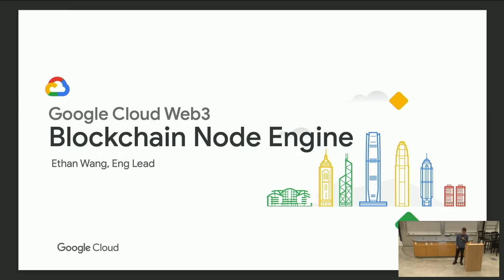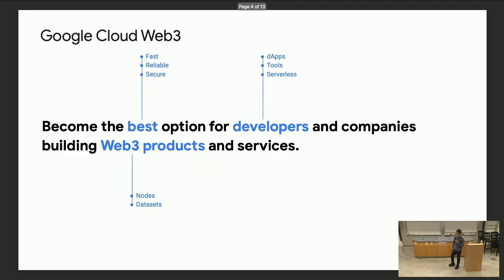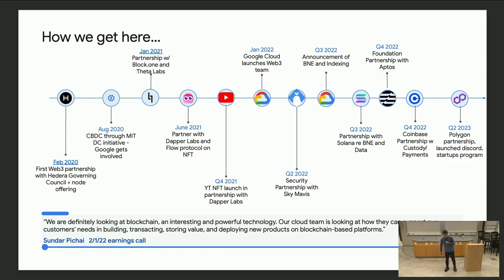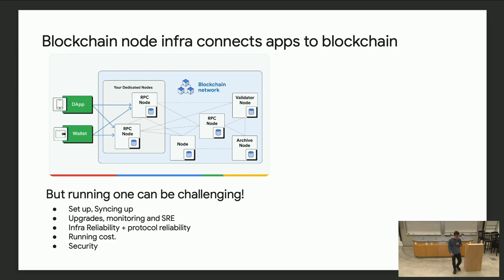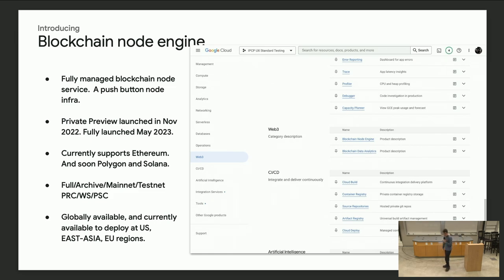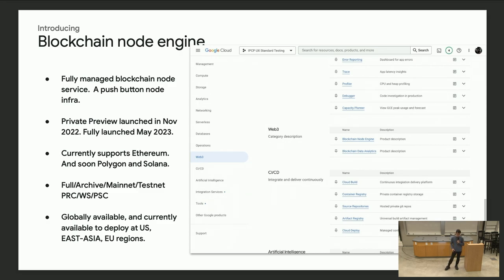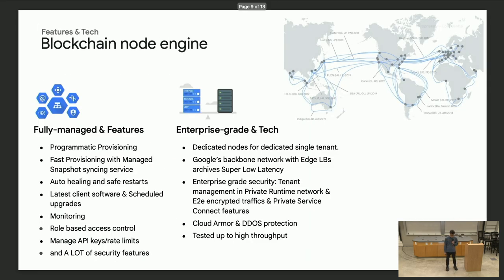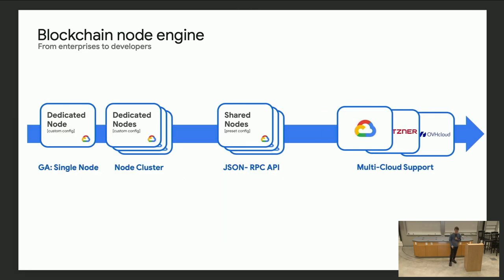24 BASS Ethan Wang - Google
Google Cloud: Blockchain Node Engine
Ethan Wang, Google

The Blockchain Application Stanford Summit (BASS) was organized by the Stanford Blockchain Club and Accelerator, in conjunction with the Center for Blockchain Research as the opening 2 days of Stanford Blockchain Week on 8/26-27.

Where the main Science of Blockchain Conference is academic and research driven, the BASS conference focuses on the application, engineering and entrepreneurship aspects of blockchain innovation, and highlights leading blockchain startups from the Stanford ecosystem.

The views expressed in this video do not represent those of the Stanford Blockchain Club, Accelerator, Center for Blockchain Research, nor Stanford University.

Conference Website - bass.sites.stanford.edu
Stanford Blockchain Club - blockchain.stanford.edu
Stanford Blockchain Accelerator - sba.sites.stanford.edu